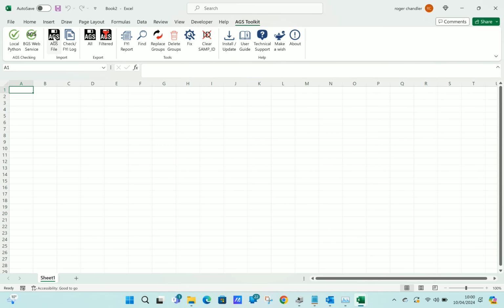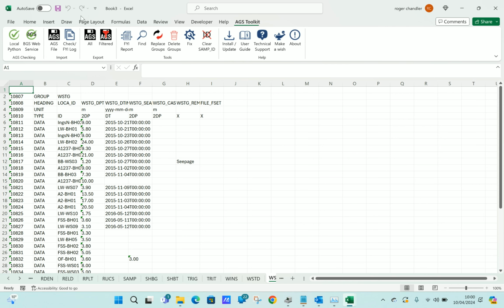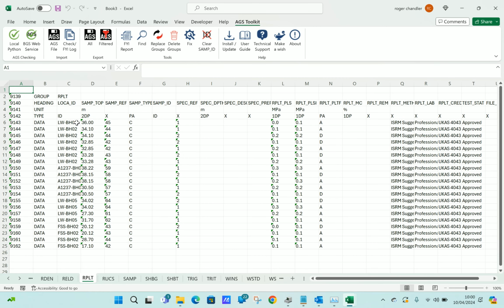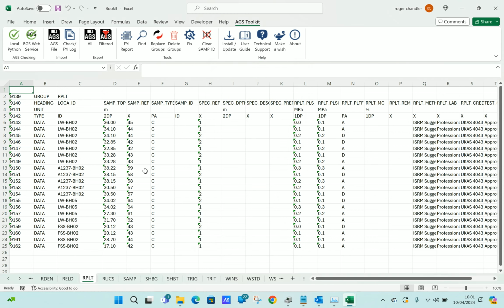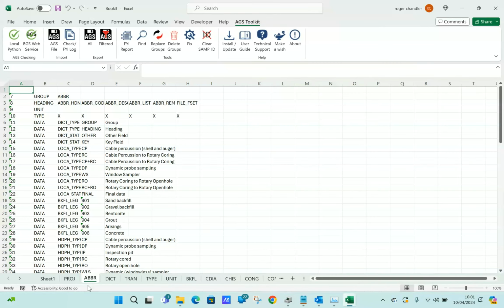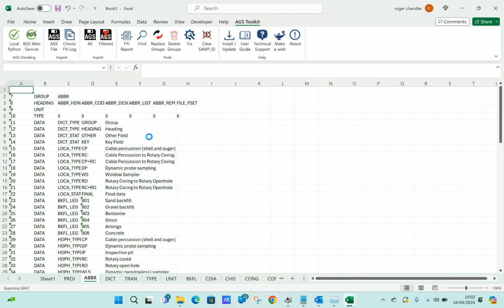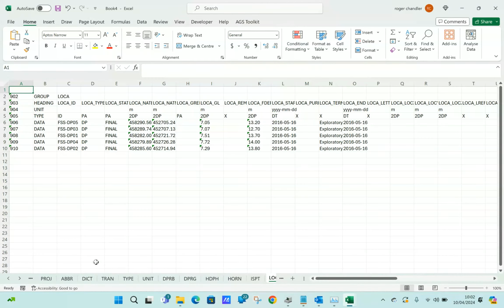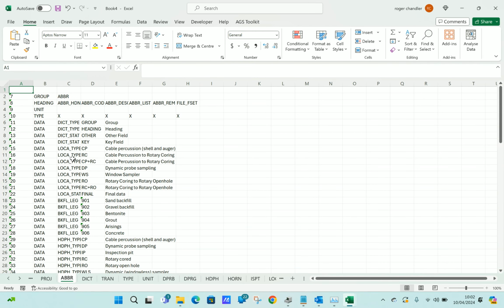New Feature Filtered AGS Export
In this video, I demonstrate a new feature in the toolkit called filtered export. This feature allows users to export specific data from an AGS file. I show how to select and export only the borehole locations that are currently displayed on the screen or any other selection of locations.

A user requested this feature, and it will help users efficiently export the data they need. If you have a feature you would like added, please let me know using the wish form